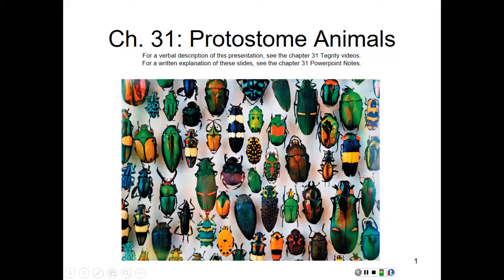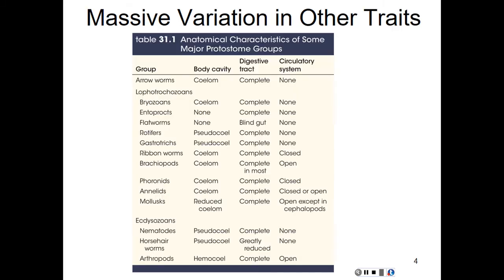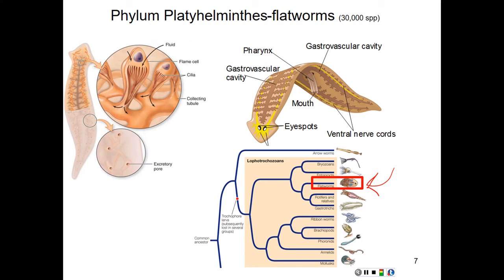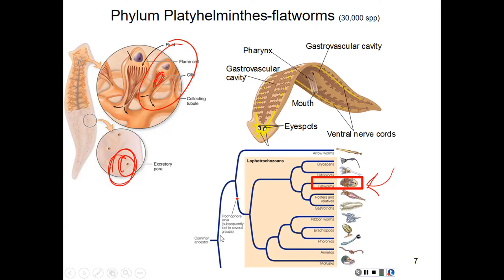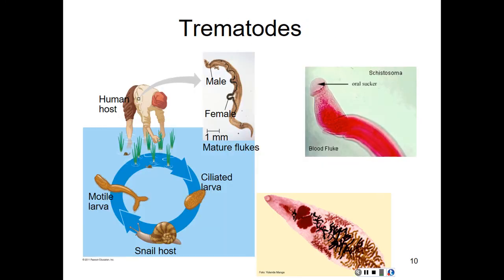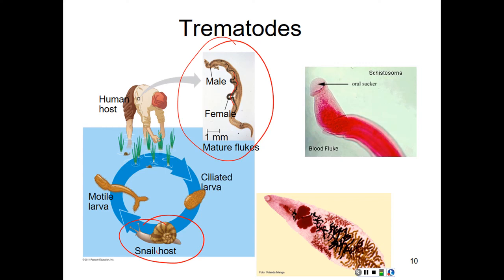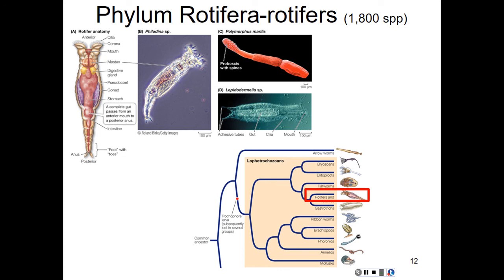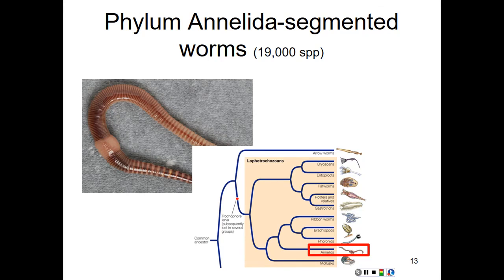Chapter 31 Part 1